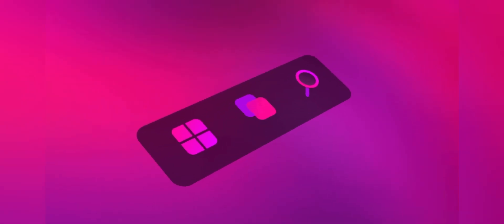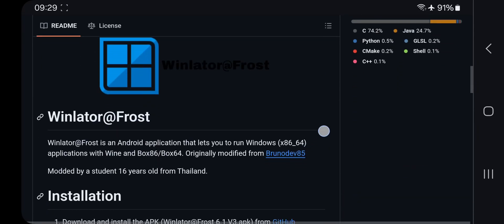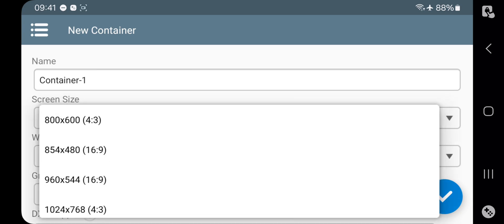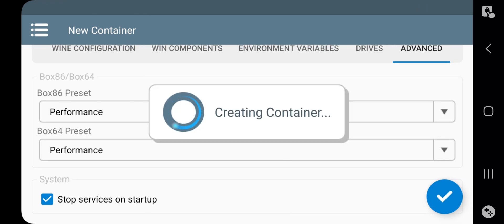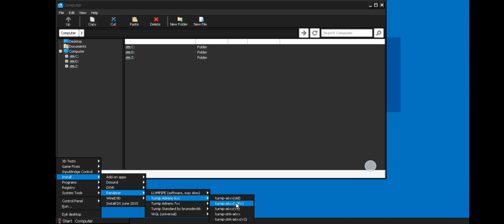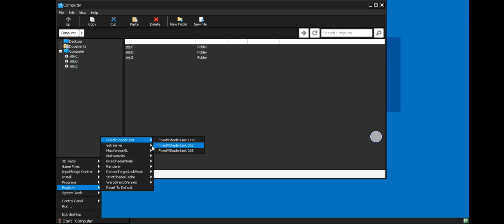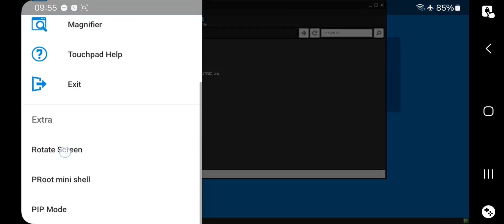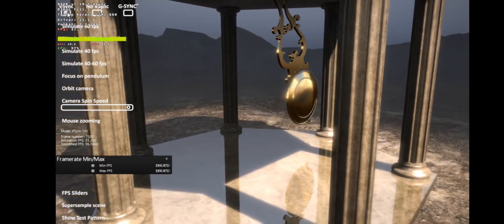Install Winlator 7.1 PC Emulator On Any Android Phone - NEW UPDATE Features!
Winlator Emulator on Android.

0:00 intro
1:14 Setup
2:52 New Features, drivers
4:48 3D Tests
5:35 Nvidia Demo Test, DirectX Gsync

Phone Specifications:
➤ Model: Samsung Galaxy S21 FE
➤ System OS: Android 14, One UI 6.1
EMU OS: Winlator Frost v7.1 Project, Wine 9.3
➤ CPU: Qualcomm Snapdragon 888 (5nm), ARMv8.4-A, 10W TDP
Cores: 1x 2.8Ghz (X1) + 3x 2.4Ghz (A78) + 4x 1.8Ghz (A55)
➤ GPU: Adreno 660
GPU Cores: 1024 ALUs, Upto 840Mhz
GPU FP32: 1.82 TFlops
GPU Features: DirectX 12.1, Vulkan 1.3, CL 2.0

Cheers!